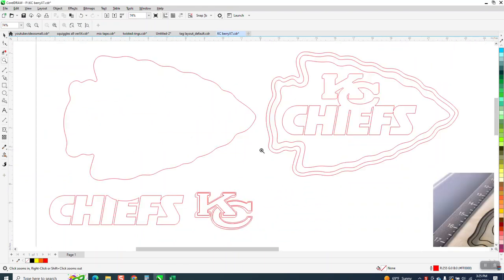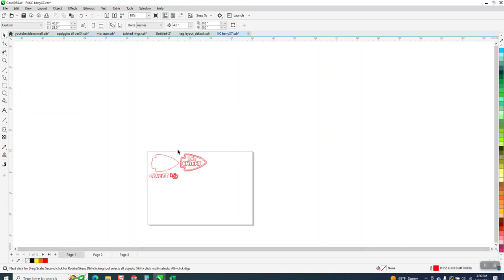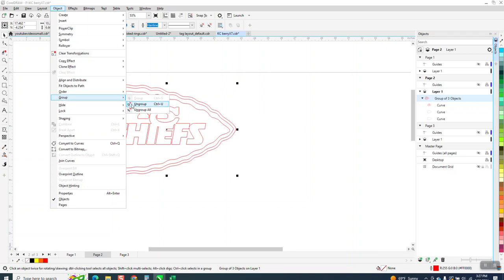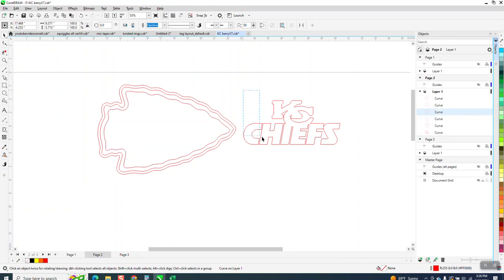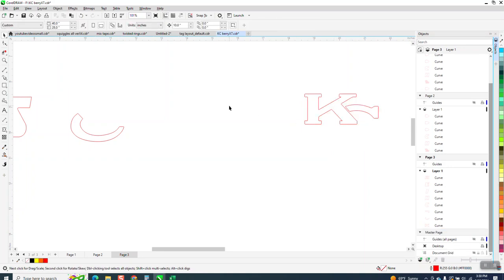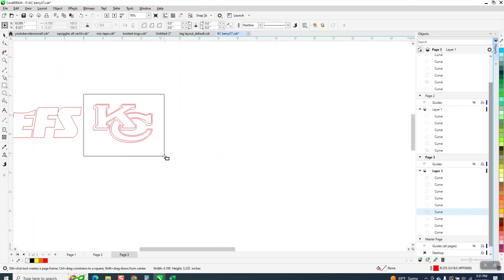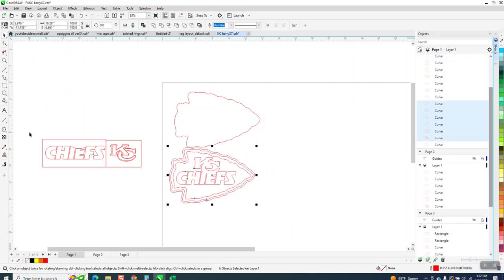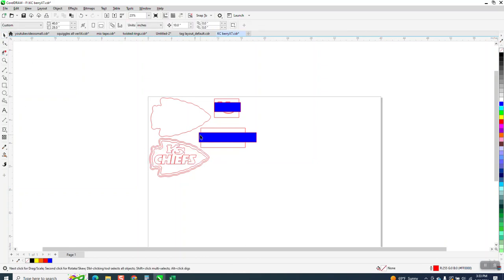CorelDraw Tips & Tricks Take this Logo andcut it out for Paint & Replace CUT ORDER